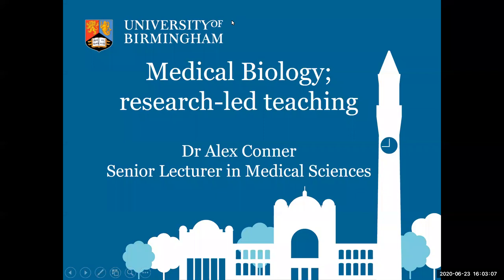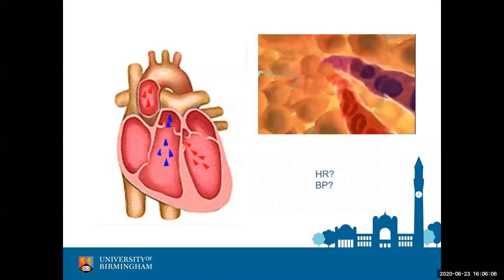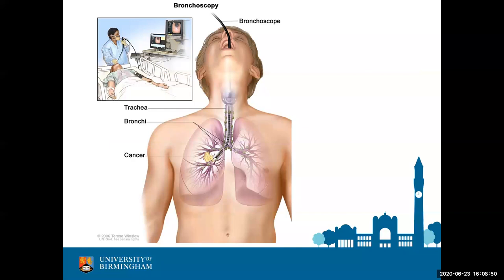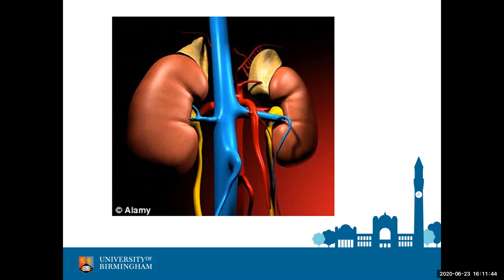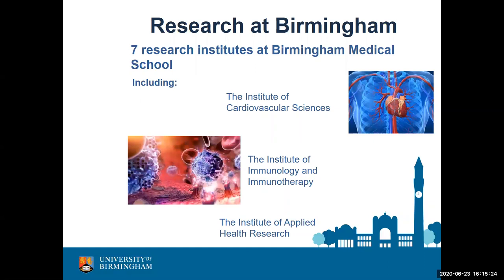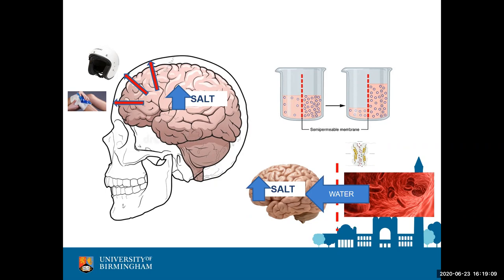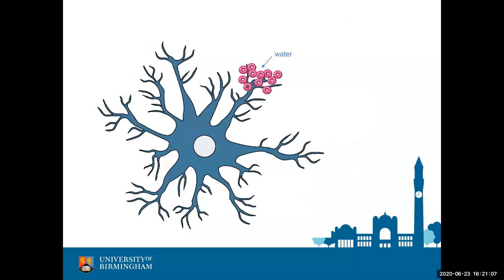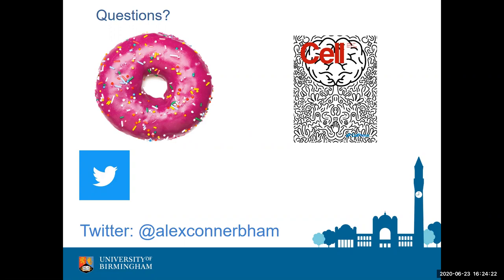Biomedical Sciences Taster Lecture - Undergraduate Open Day - June 2020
Biomedical Sciences Taster Lecture delivered by Dr Alex Conner as part of the University of Birmingham Undergraduate Open Day in June 2020.